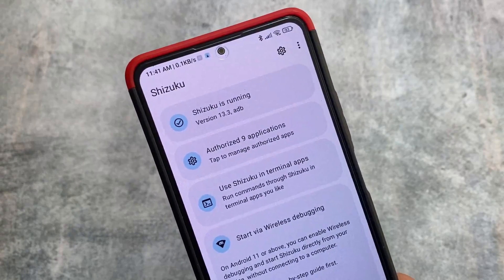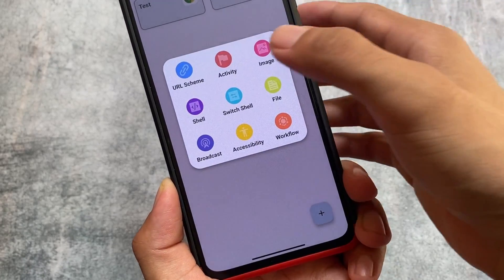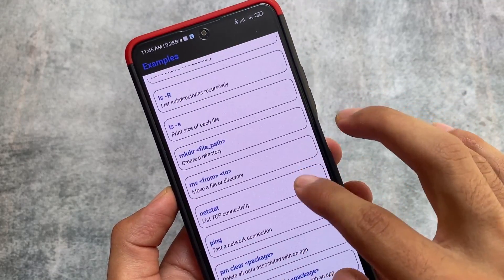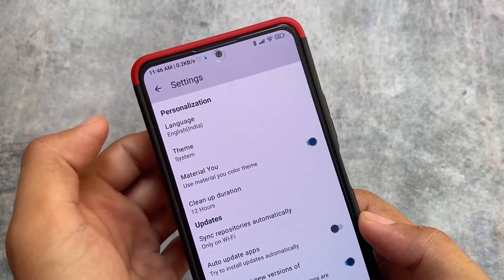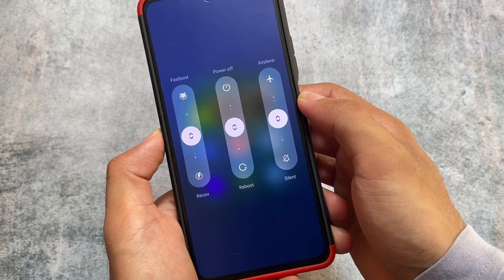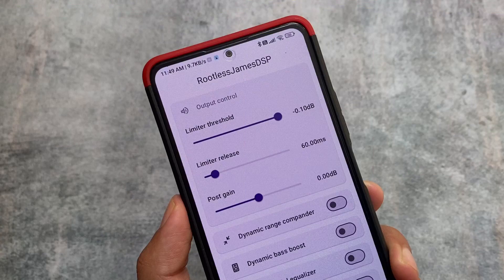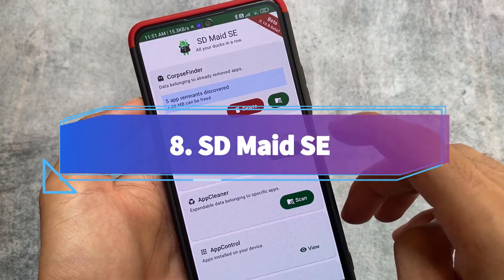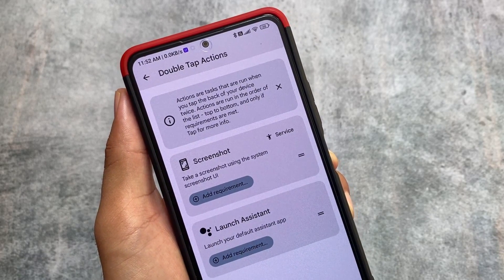The Best Shizuku Apps for Power Users | Non-Root users will love it!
Hey guys, What's Up? Everything is good I Hope. In this video, I'm gonna show you the " The Best Shizuku Apps for Power Users | Non-Root users will love it! ". Make Sure to watch this video till the end to understand everything.

Timeline:
00:00 Intro
00:20 Anywhere
01:42 aShell
02:58 Droidify
03:27 DSU Sideloader
04:03 PowerPanel
04:35 Repainter
05:20 Rootless JamesDSP
06:18 SD Maid SE
06:58 TapTap